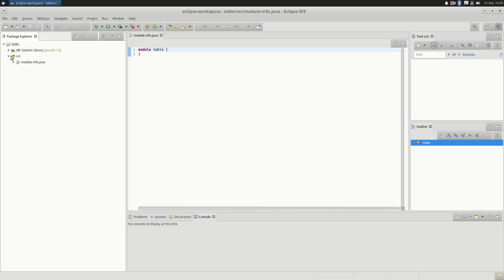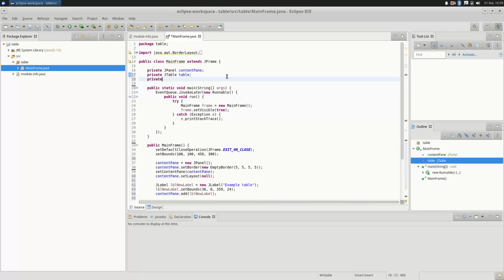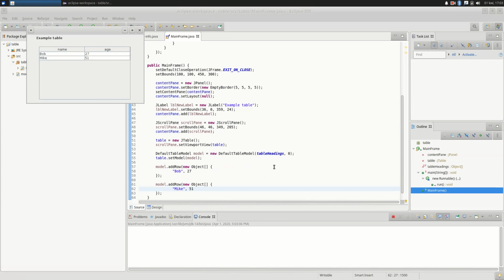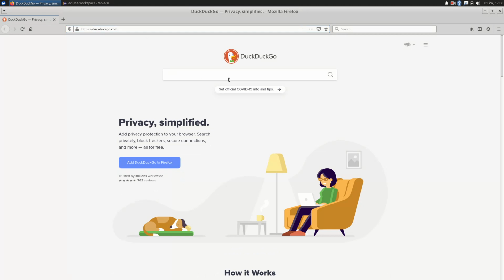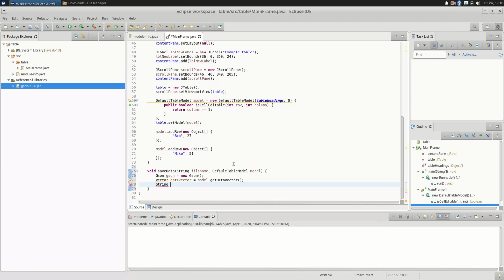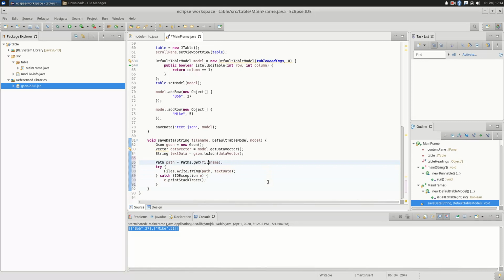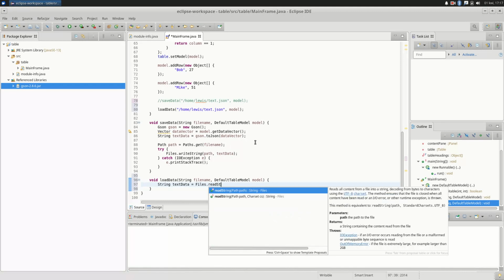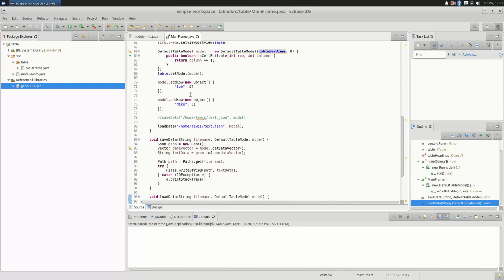Loading and saving data in Swing JTables.